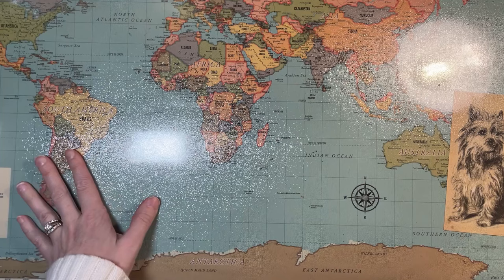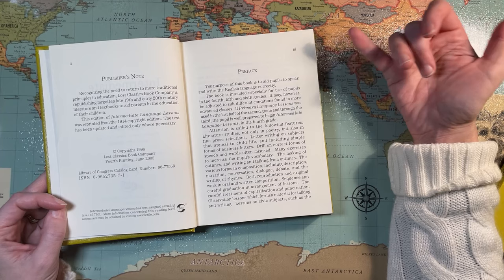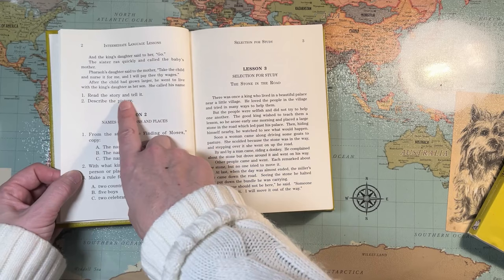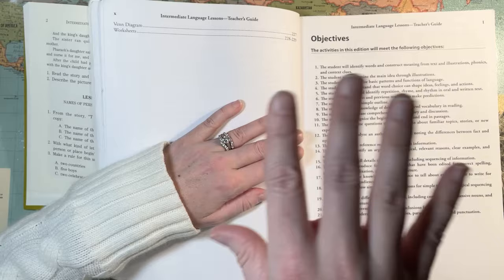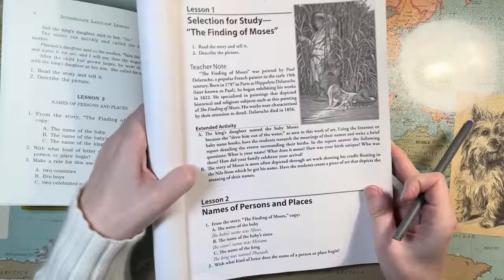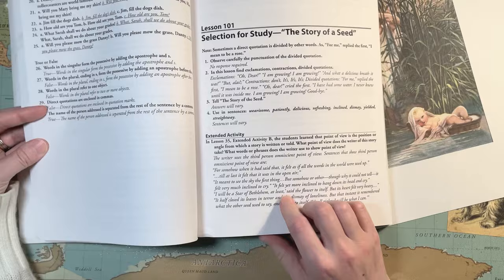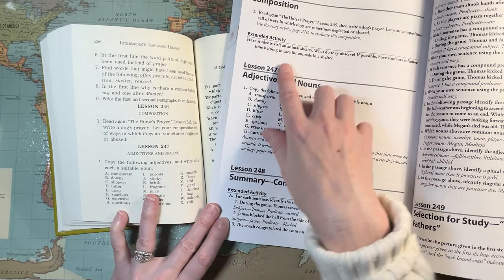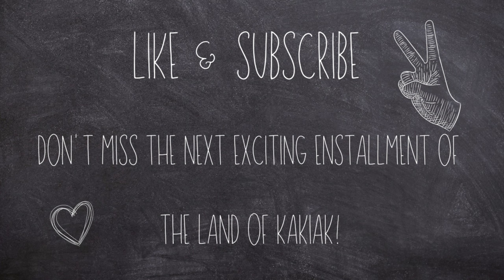Intermediate Language Lessons: First Look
ILL ca. 1996 hard copy
ILL ca. 2008 Teacher's Guide

PLL hard copy
PLL Teacher's Guide